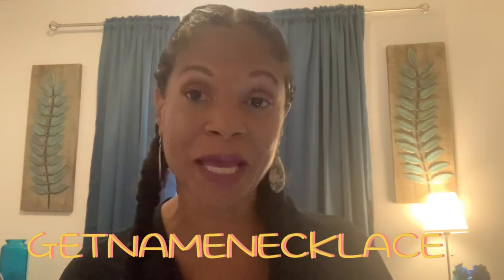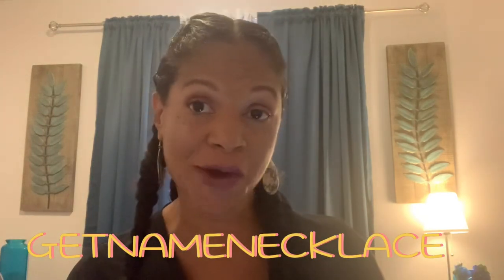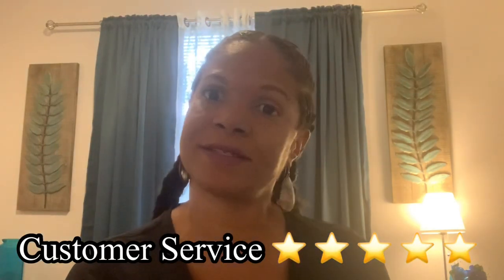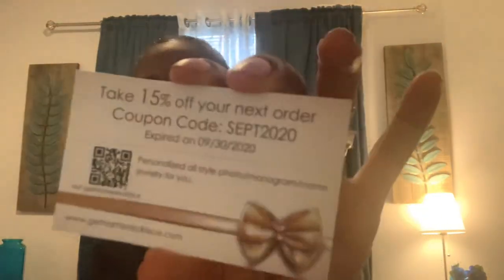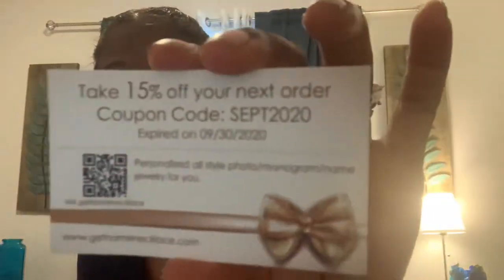GETNAMENECKLACE Picture on Necklaces Review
Getnamenecklace.com
It definitely took some time to get the right picture but the company communicated frequently keeping me informed.
I recommend this company. Check them out on Instagram to get some ideas of their work.
Thank you my Royalties!

Store: Royalbren.com